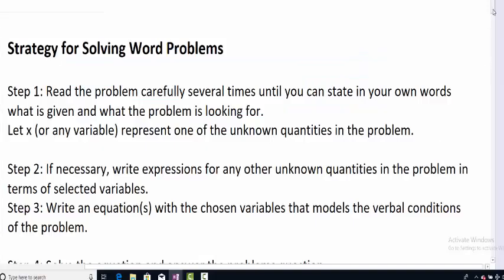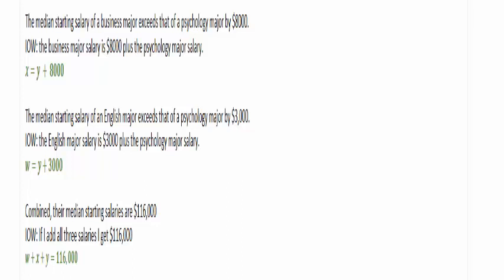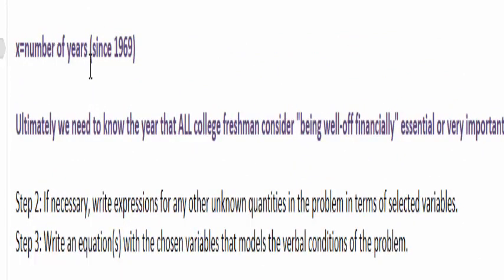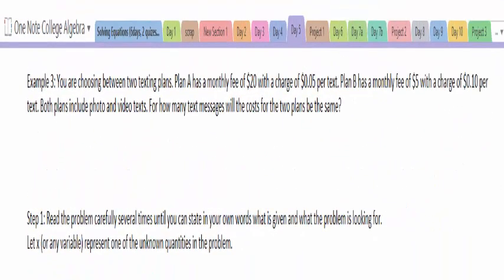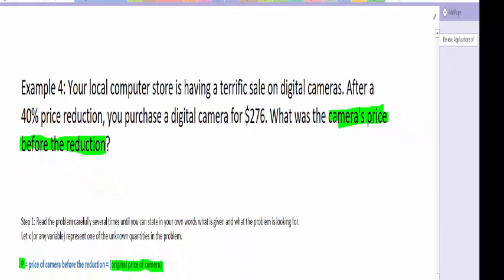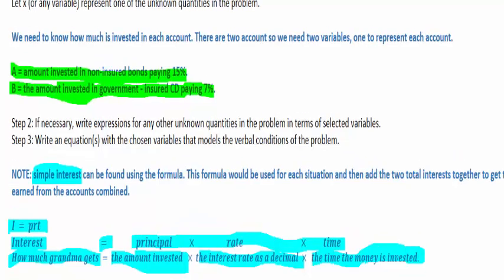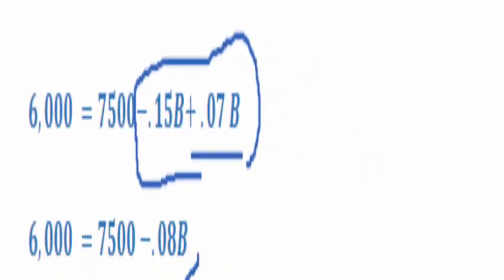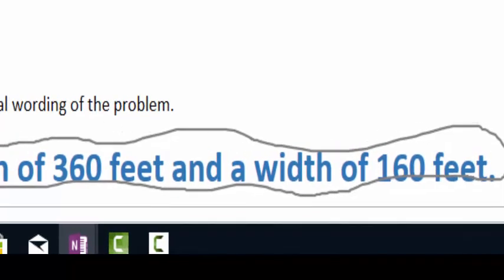Lesson 5 Applications with linear and system word problems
Word Problems involving linear equations and systems of linear equations.